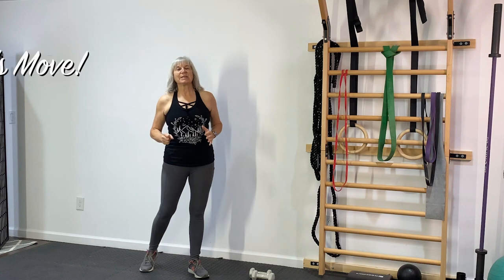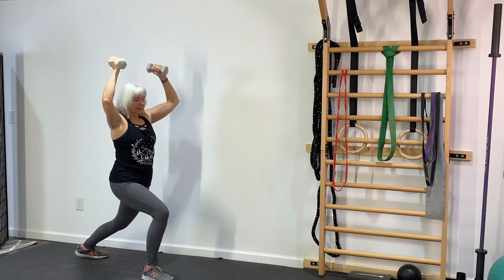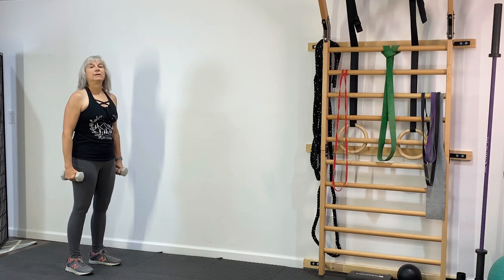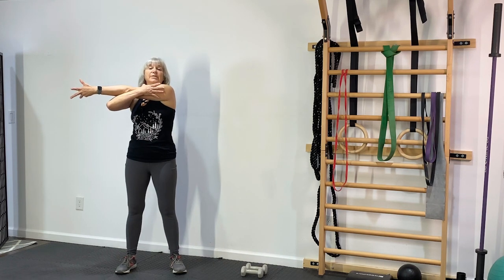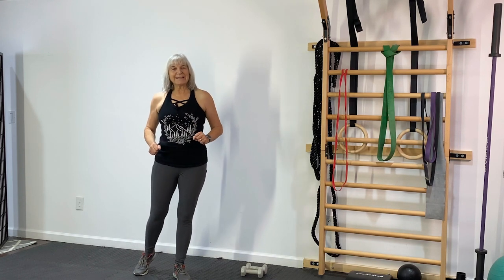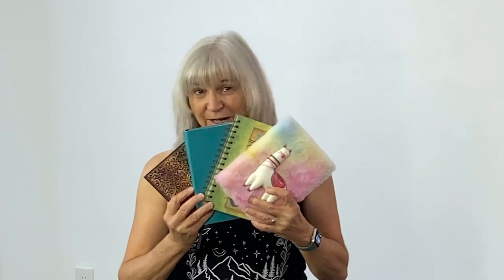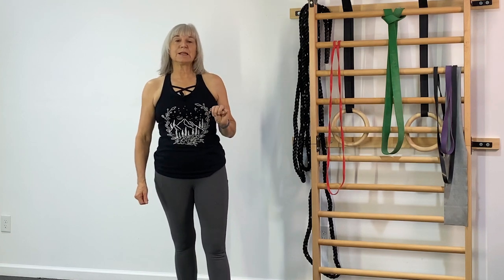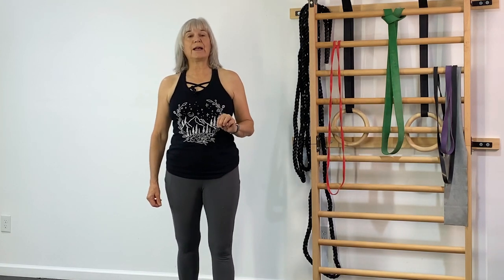Day 3 of the Get Ready for the Holidays Challenge!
🎄 Welcome to Day 3 of the Get Ready for the Holidays Challenge!

🎁 Get ready to embark on a journey that combines the magic of the season with a focus on your well-being. In this series, we've curated a delightful mix of exercises, holiday preparations, and festive fun to help you navigate the holiday season with joy and vitality

🏋️‍♀️ Today's Exercise Sessions is an easy 5 minute stretch and body weight strength exercise that will leave you feeling energized and ready to tackle the rest of the day!

🎀 Holiday Preparations:
Today we will tackle the holiday menu and meal tips

🎉 Festive Fun and Self-Care:
Today's self care technique is a quick and easy anxiety relief technique.  Learn it now, so you have it down when you really need it!  And lets have some fun with holiday crafts!

🎅 Spread the Holiday Cheer:
Share your holiday journey with us! Use 7DayHolidayChallenge to connect with our community. Let's inspire each other to stay healthy, happy, and full of holiday spirit.

Let's make this holiday season the healthiest and happiest one yet! Wishing you joy, wellness, and lots of holiday magic! 🌈✨

If you have any concerns or questions about your health, you should always consult with a physician or other health-care professional. Do not disregard, avoid or delay obtaining medical or health related advice from your health-care professional because of something you may see on this channel. The use of any information provided on this channel is solely at your own risk.

6-Week Jumpstart Program
Looking for an easy guided program to get back into the habit of exercise?  I have just the plan for you!  Give me 10 minutes of your day for 6 weeks and we can make some significant changes!

Are you looking for a weight loss program that really works?  Not a fad diet, but one that is a lifestyle change for the better?  Let me show you my favorite